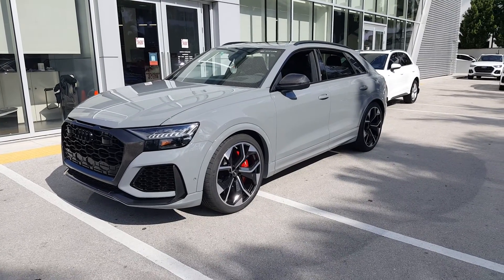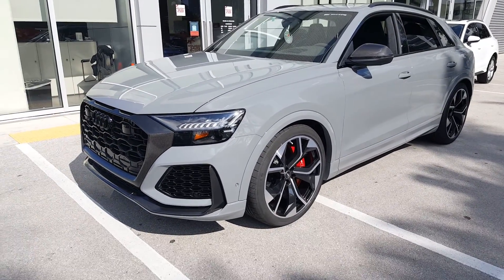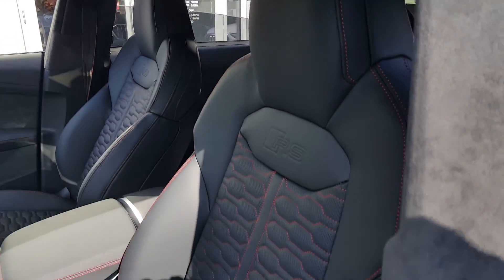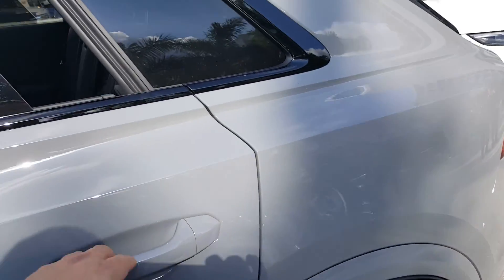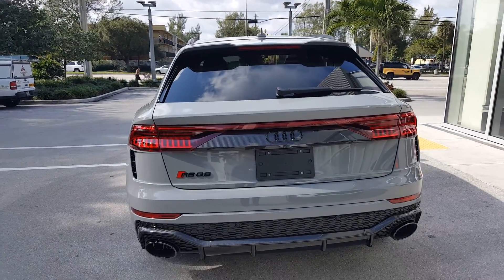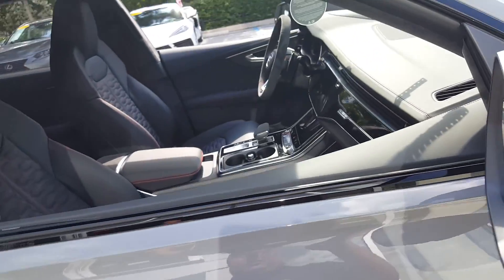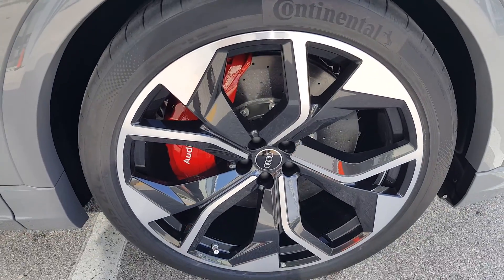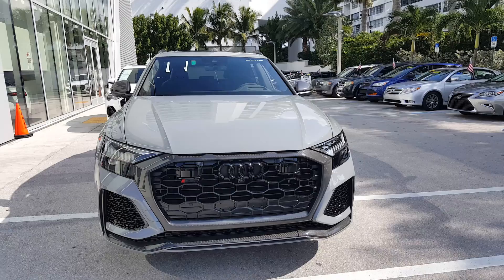2022 Audi RS Q8 quick look - Simply the most desirable performance suv in the world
Here is a look at the amazing Audi RS Q8. This is the 1st one that I have ever seen in Nardo Gray. The car is loaded with every conceivable option. This is quite the the stunner. enjoy the video